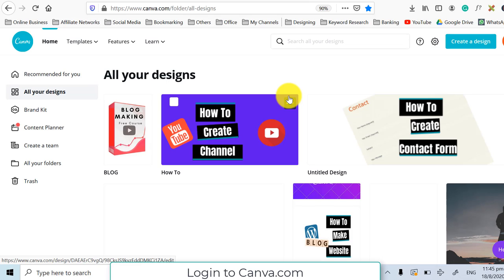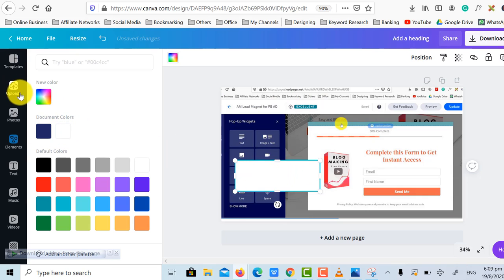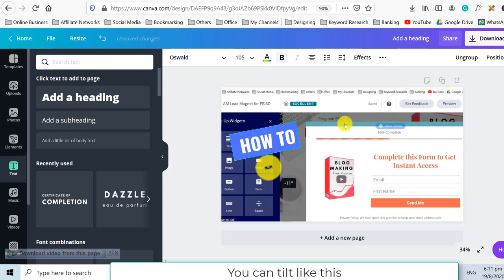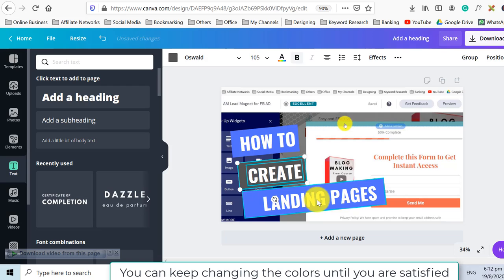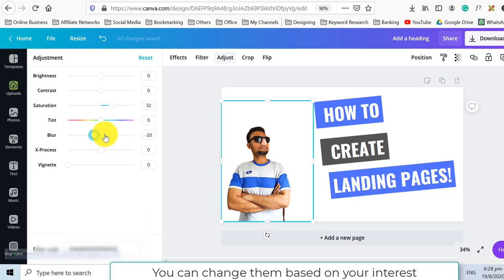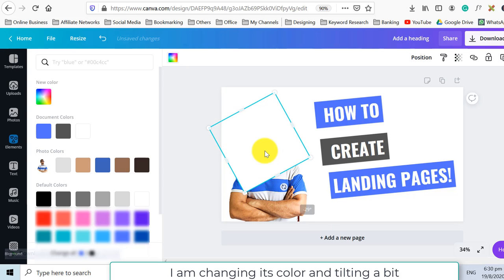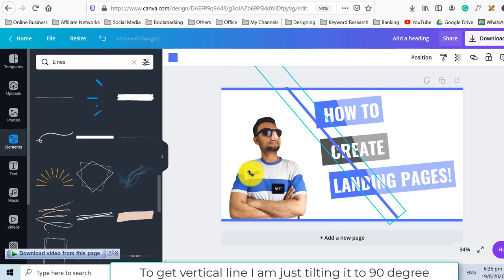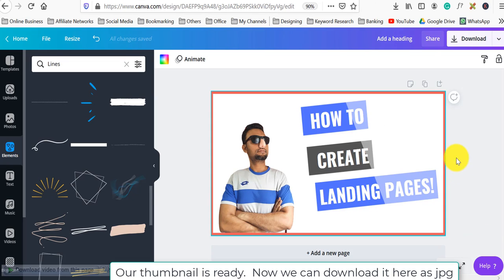How to Create Attractive Thumbnail for Your YouTube videos in 2020 | Easy way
In this Sunday blogging, we are going to learn
how to create attractive thumbnail for your youtube videos in 2020